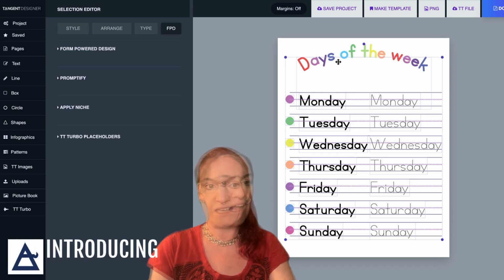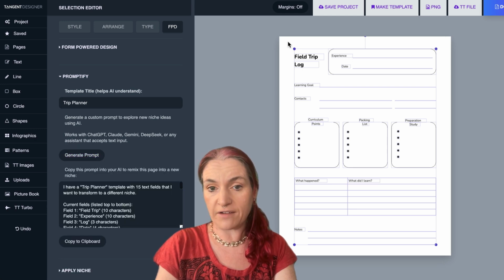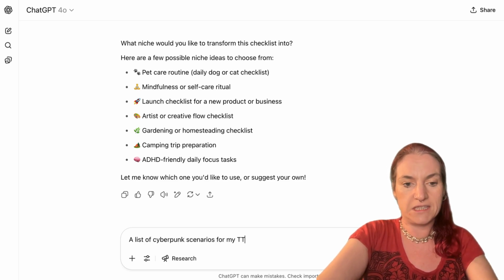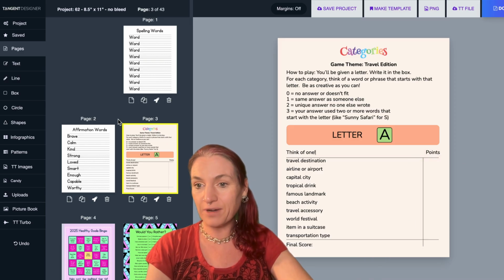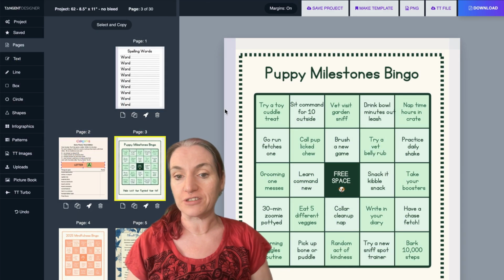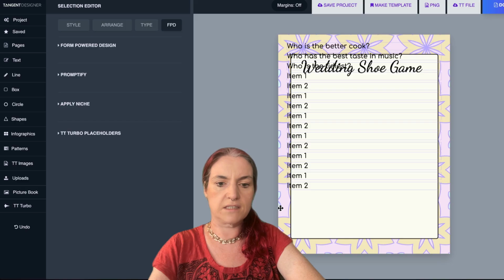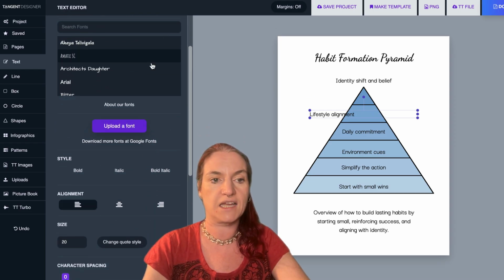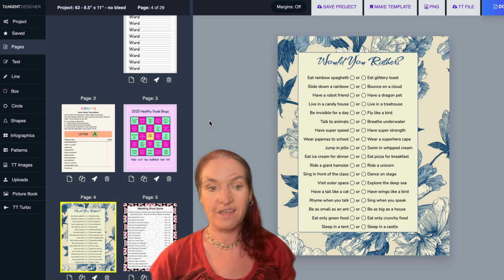Tangent Templates UPDATE! Instantly reniche a template or worksheet with AI! FORM POWERED DESIGN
Wow!  This update to TT is crazy.  Announcing Form Powered Design!

Create your KDP pages, or create printables for Etsy or Teachers Pay Teachers in a flash!  With a few clicks, you can take any page or template and use AI to reniche it.

Instantly convert a 'days of the week' spelling page into a 'nature words' page.  Switch a wedding template into a baby shower page in the blink of an eye.  Or transform a page of addition problems into fresh multiplication or fraction problems in seconds.

It's also easier than ever before to edit fields on a page thanks to our Paste Blast and FPD tools.

PLUS we just added a whole page of hot key shortcuts to make the tasks you perform most often faster and easier.

Get the accompanying TT demo file and Hot Key list for free

0:00:00 Introduction
0:02:57 Hot Key Shortcuts
0:04:54 Form Powered Design
0:08:44 TT Promptify & Apply Niche
0:21:35 Example:  Worksheets & Classroom Games
0:35:43 Gumroad Resources
0:36:38 Example: Bingo Card
0:40:47 Example: Would You Rather
0:44:55 Example: Wedding Games
0:49:00 Paste Blast
0:55:16 Example: Infographics
1:01:55 Example: Cyberpunk TTRPG with TT Turbo Example

Links